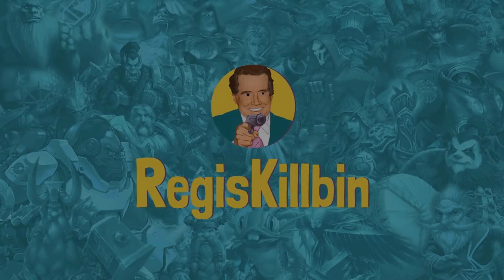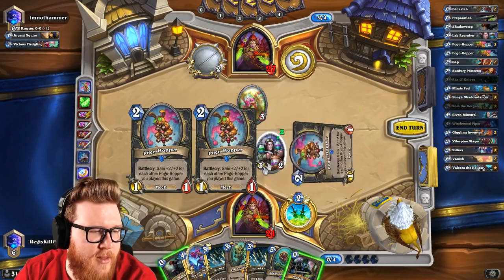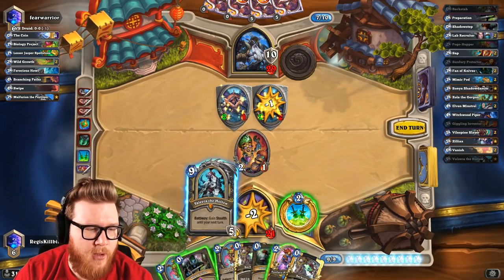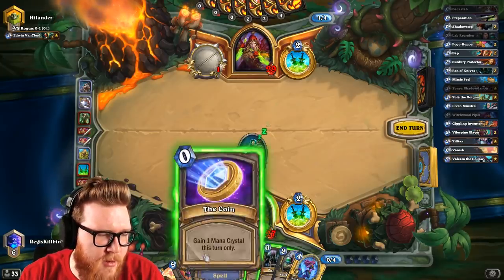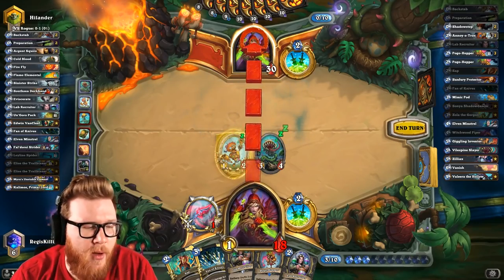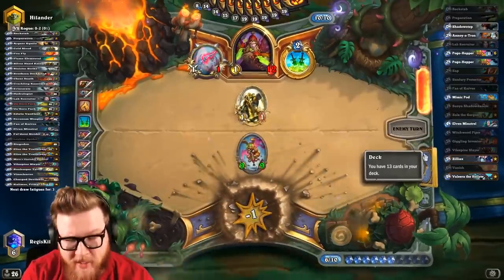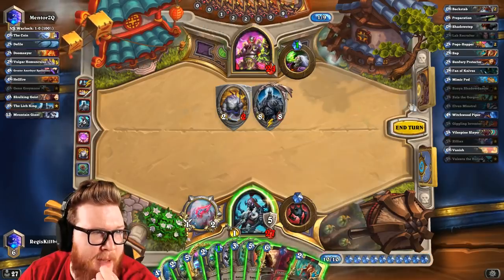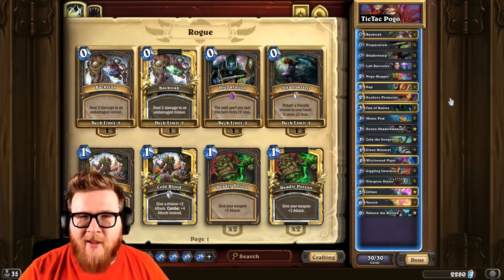Pogo Rogue by TicTac - Hearthstone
This deck is fun. Hop to it.

Deck Spotlight | Hearthstone | Pogo Rogue by TicTac